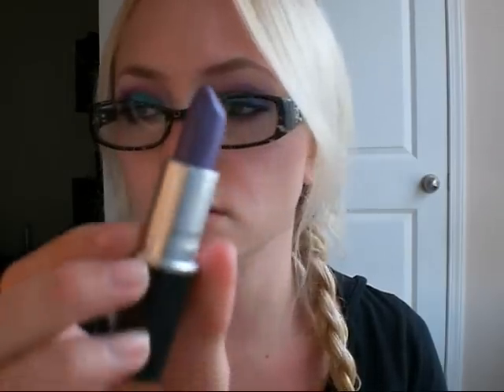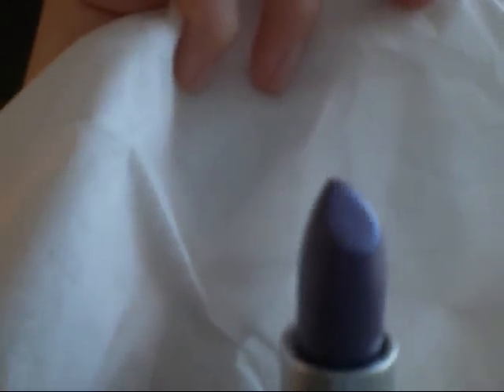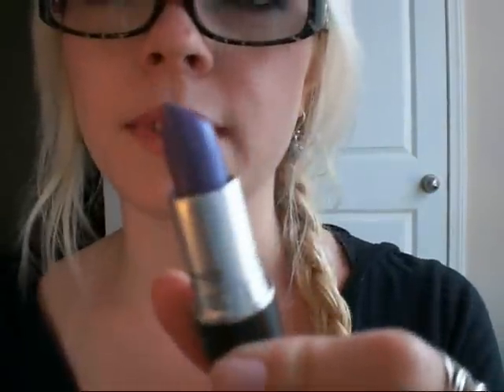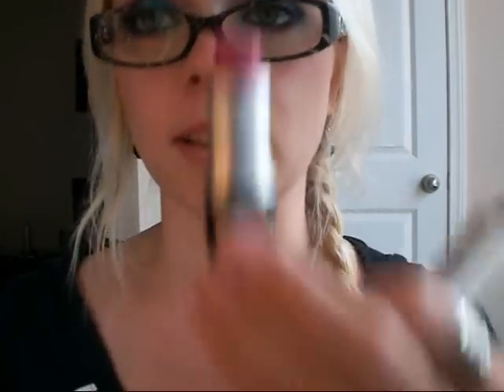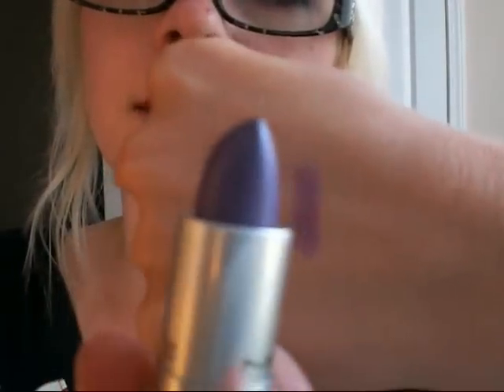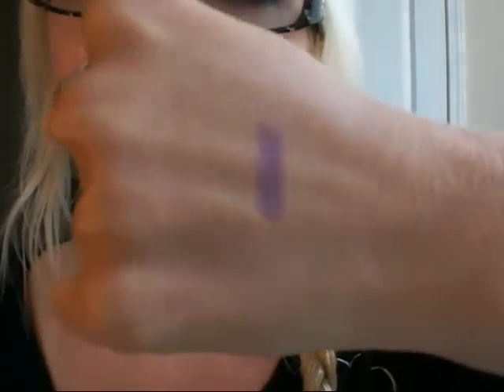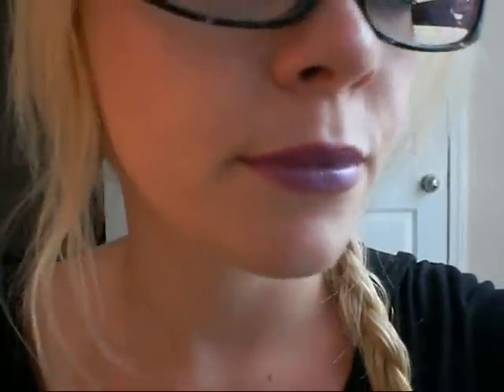MAC lipstick Go For It product review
mac lipstick in Go for it part of the in the groove collection :x purples!